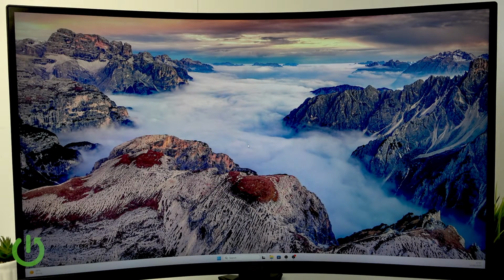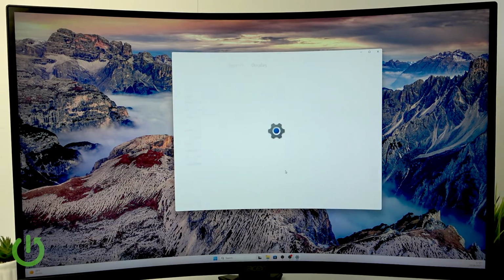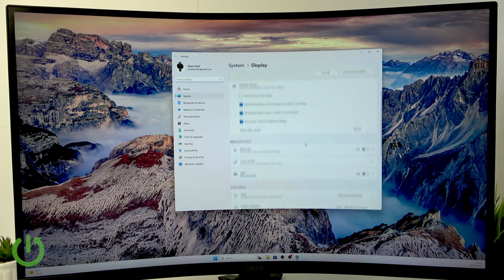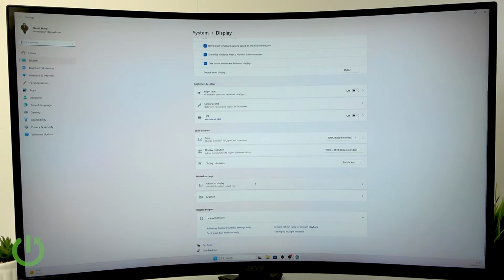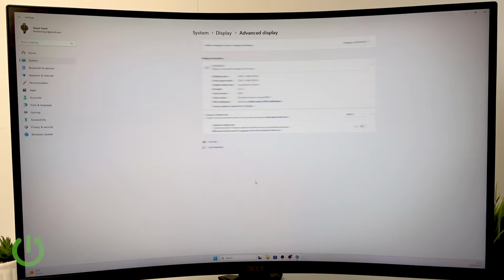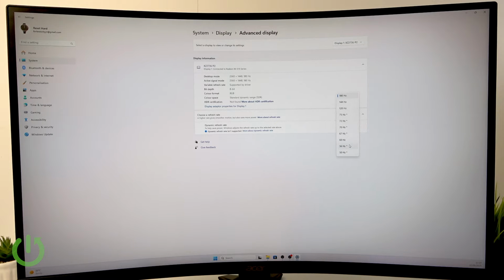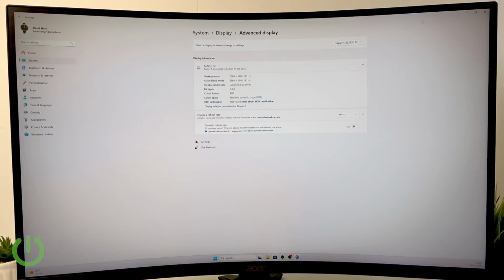ACER Nitro XZ273U – How to Change Refresh Rate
If you want to get the best performance and smooth visuals from your ACER Nitro XZ273U monitor, adjusting the refresh rate is essential. In this video, we show you step by step how to change the refresh rate on the ACER Nitro XZ273U using Windows display settings. Whether you want to switch between 60Hz, 144Hz, or 180Hz, this guide will help you find the right setting for your needs. Learn how to access advanced display options and apply the refresh rate that works best for gaming, work, or everyday use. Follow along to make sure your ACER Nitro XZ273U is running at its optimal refresh rate for a better viewing experience.

How to change refresh rate on ACER Nitro XZ273U?
Where are the display settings for refresh rate on ACER Nitro XZ273U?
How to set ACER Nitro XZ273U to 180Hz refresh rate?

0:00 Introduction
0:05 Open Display Settings
0:15 Go to Advanced Display Settings
0:25 Choose and Apply Refresh Rate
0:45 Revert or Confirm Refresh Rate Change
1:00 Summary and Outro